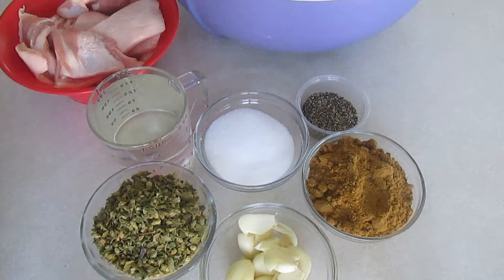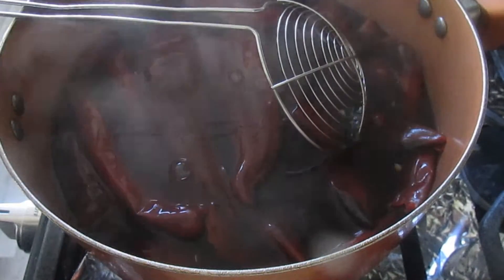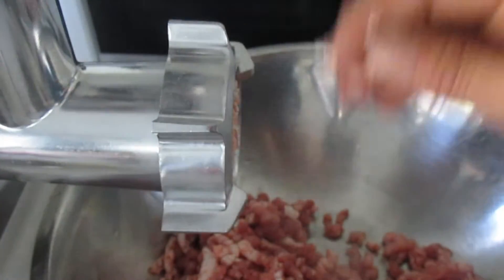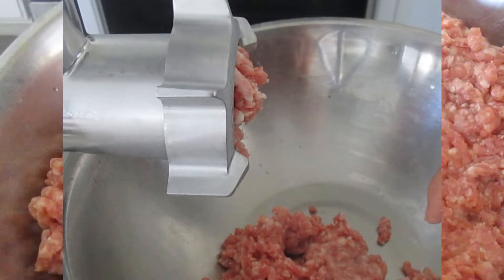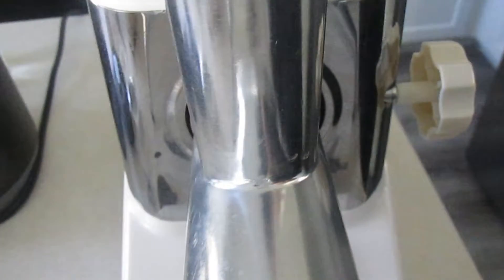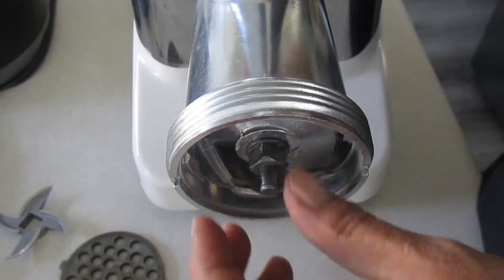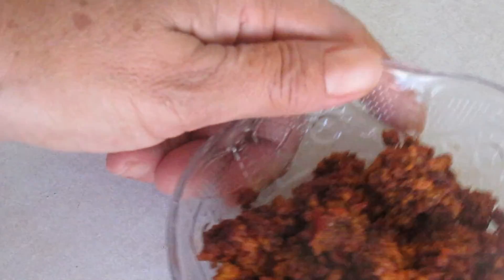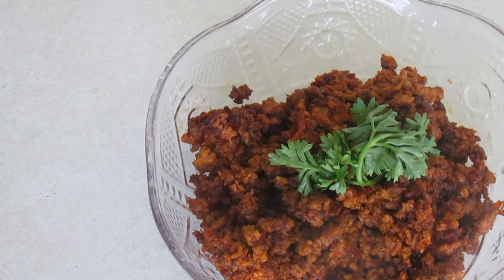Exquisito chorizo estilo norteño o estilo Chihuahua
El chorizo norteño es una delicia que se ha hecho muy popular en México

Se caracteriza por su sabor picante y su textura suave, lo que lo hace perfecto para acompañar a cualquier platillo. El chorizo norteño se ha convertido en un ingrediente indispensable en muchas cocinas, ya que es muy versátil y puede utilizarse en una gran variedad de platillos.

El chorizo estilo norteño es un tipo de embutido mexicano que generalmente se hace con carne de cerdo.

Está muy condimentado con chiles y otras especias, y a menudo se usa como agente saborizante en platillos como chilaquiles y huevos rancheros. El chorizo estilo norteño también puede ser asado o frito y servido como entrada o plato principal.

Ingredientes:

10 cucharadas de orégano
12 dientes de ajo
5 cucharadas de comino
7 cucharadas de sal
2 cucharadas de pimienta molida
225 mililitros de vinagre blanco
400 gramos de grasa de puerco
2 kilos de carne de puerco en trocitos
200 gramos de Chile guajillo sin semillas

Procedimiento:

Ponen a hidratar los chiles hasat que ablanden
Moler la carne y la grasa, si no tienen molino, pueden comprar la carne ya molida ya sea de puerco o de res.
Licuar los chiles con los ajos, el orégano, la mitad de la sal, la pimienta, el comino y el vinagre.
Mezclar la salsa con la carne.
Probar la saly corregir.
Disfruta con tu familia o incluso úsalo para vender.